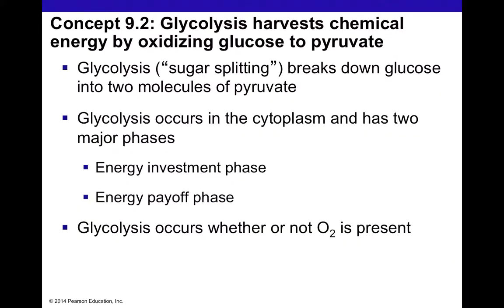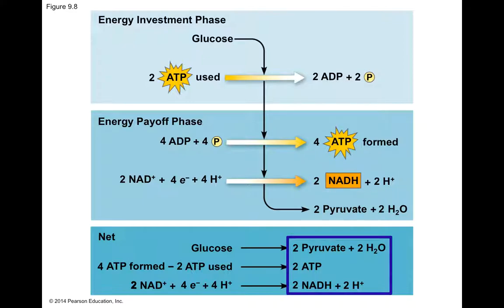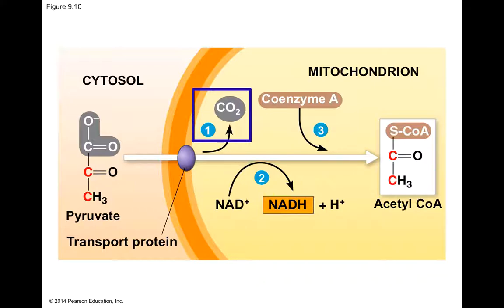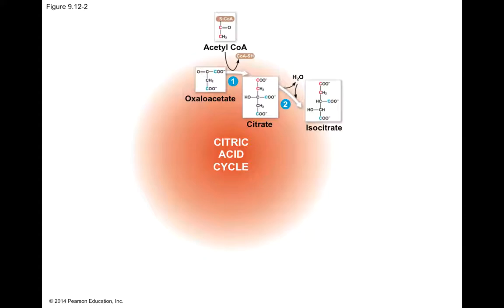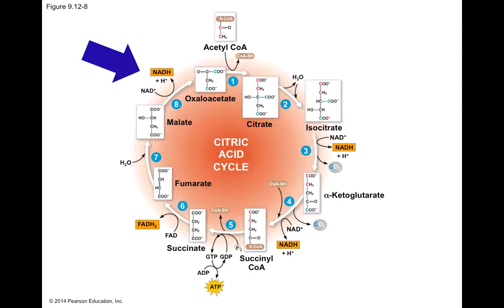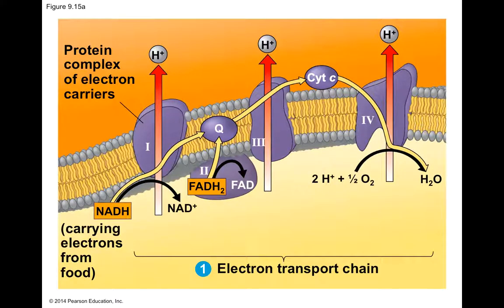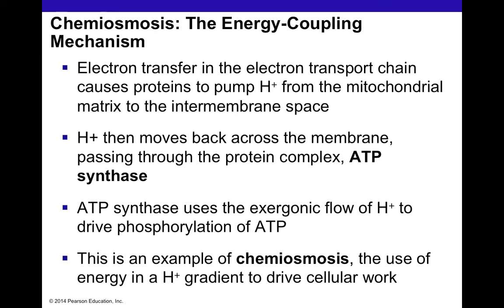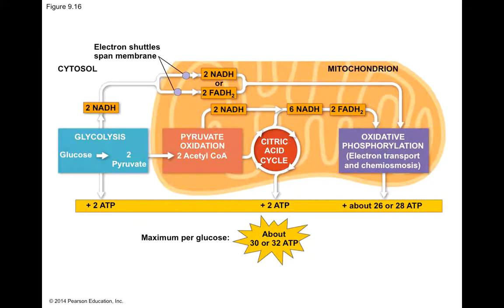Miss Cote's AP Biology Class - Cellular Respiration (Part 2)